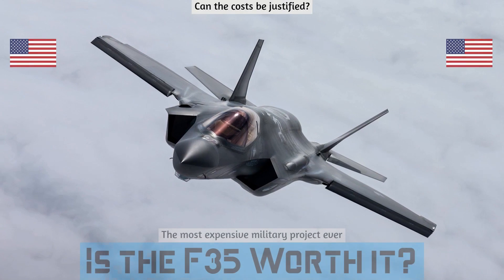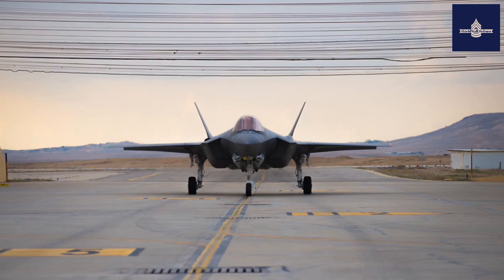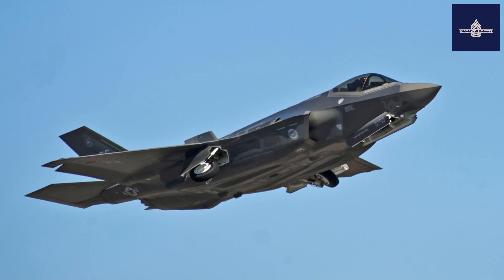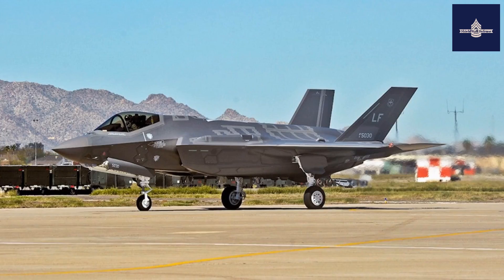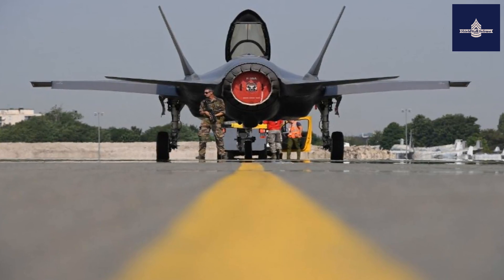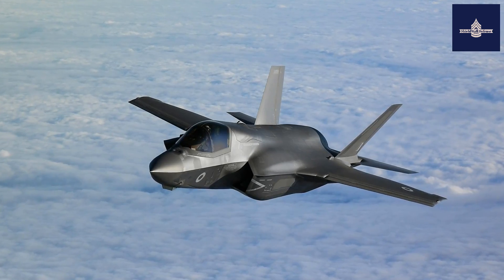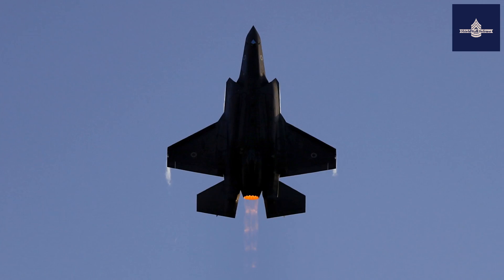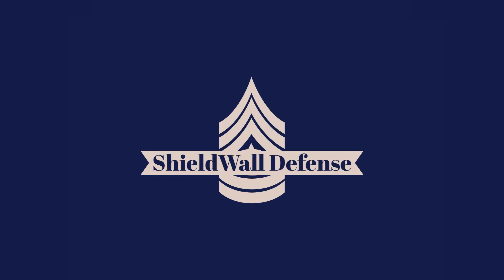Is the F35 Worth it?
The Lockheed Martin F-35 Lightning II is an American family of single-seat, single-engine, all-weather stealth multirole combat aircraft that is intended to perform both air superiority and strike missions. It is also able to provide electronic warfare and intelligence, surveillance, and reconnaissance capabilities. Lockheed Martin is the prime F-35 contractor, with principal partners Northrop Grumman and BAE Systems. The aircraft has three main variants: the conventional takeoff and landing (CTOL) F-35A, the short take-off and vertical-landing (STOVL) F-35B, and the carrier-based (CV/CATOBAR) F-35C.
The aircraft descends from the Lockheed Martin X-35, which in 2001 beat the Boeing X-32 to win the Joint Strike Fighter (JSF) program. Its development is principally funded by the United States, with additional funding from program partner countries from NATO and close U.S. allies, including the United Kingdom, Australia, Canada, Italy, Norway, Denmark, the Netherlands, and formerly Turkey. Several other countries have ordered, or are considering ordering, the aircraft. The program has drawn much scrutiny and criticism for its unprecedented size, complexity, ballooning costs, and much-delayed deliveries, with numerous technical flaws still being corrected. The acquisition strategy of concurrent production of the aircraft while it was still in development and testing led to expensive design changes and retrofits.The F-35B entered service with the U.S. Marine Corps in July 2015, followed by the U.S. Air Force F-35A in August 2016 and the U.S. Navy F-35C in February 2019. The F-35 was first used in combat in 2018 by the Israeli Air Force, which also shot down the first enemy aircraft in combat, in 2021. The U.S. plans to buy 2,456 F-35s through 2044, which will represent the bulk of the crewed tactical airpower of the U.S. Air Force, Navy, and Marine Corps for several decades. The aircraft is projected to operate until 2070.

The doctrine helps prevent a rigid application of copyright law that would stifle the very creativity the law is designed to foster.  It allows one to use and build upon prior works in a manner that does not unfairly deprive prior copyright owners of the right to control and benefit from their works.
1. military arms channel
2. Military motivation
3. Military Information and knowledge